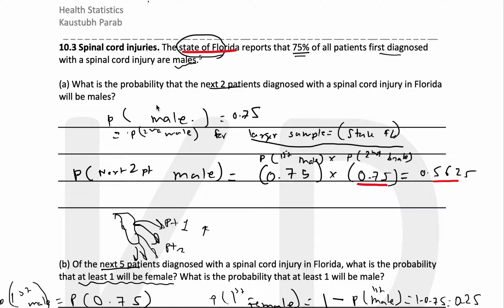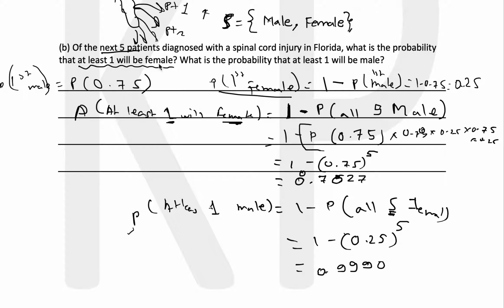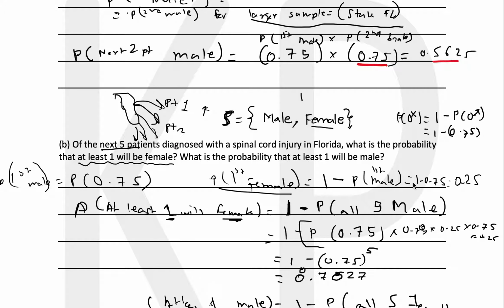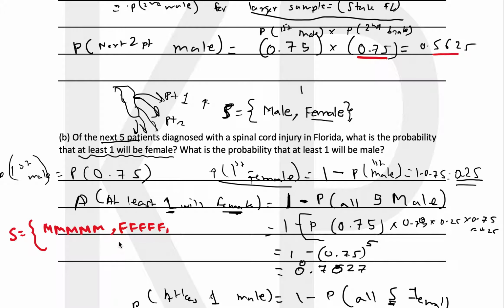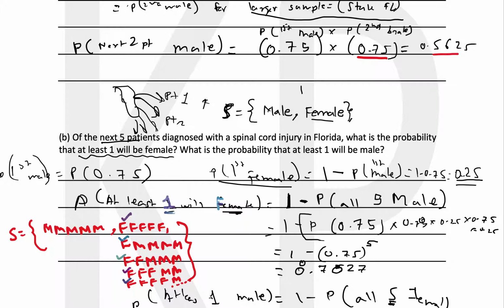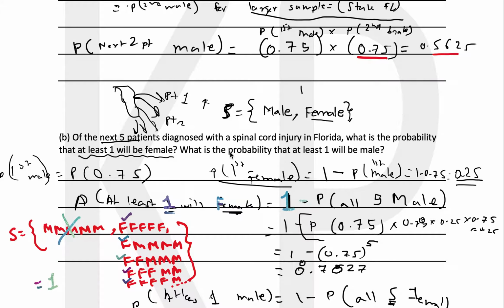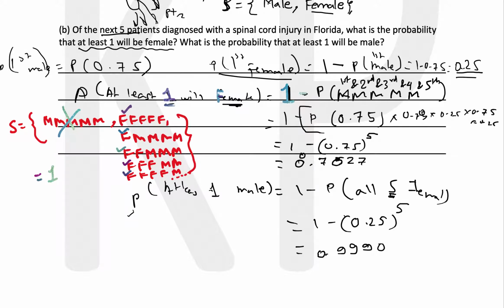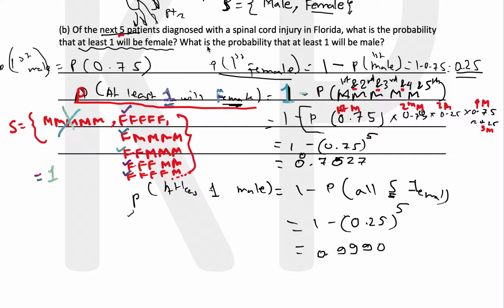Probability chapter 9&10 part 3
Errata/correction: 2:53 I meant the probability of all 5 being Male